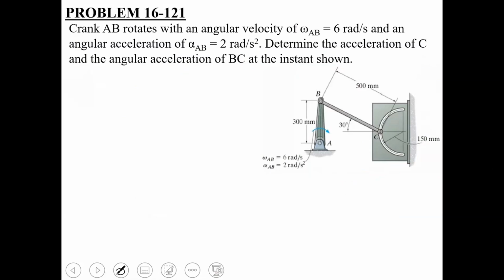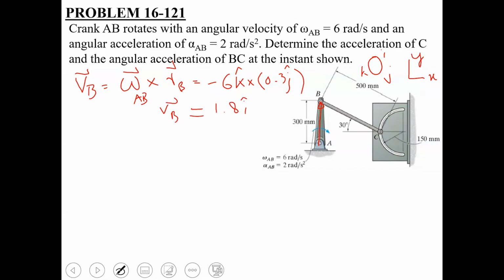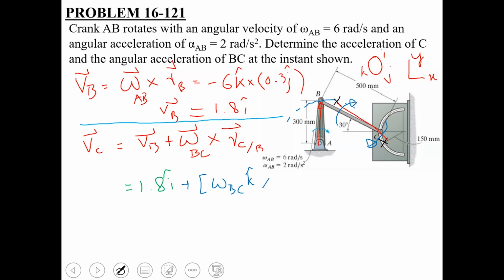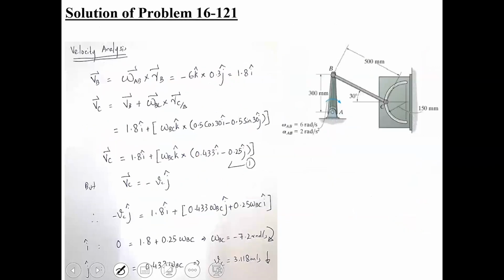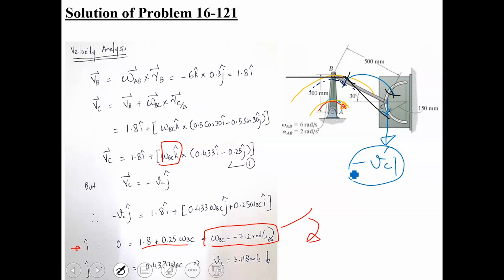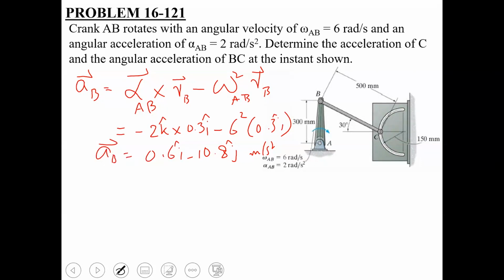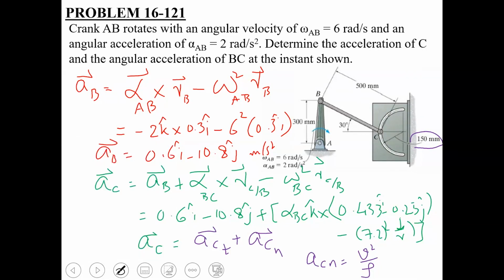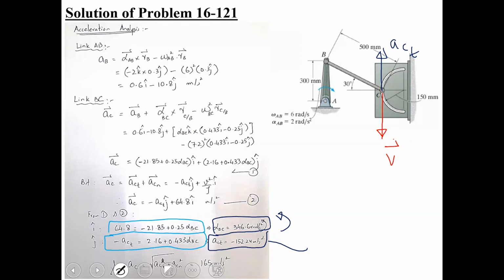Problem 16 121